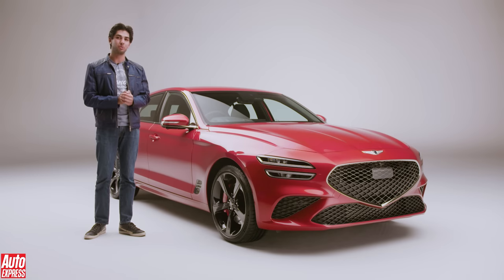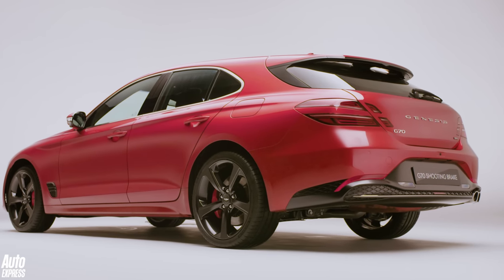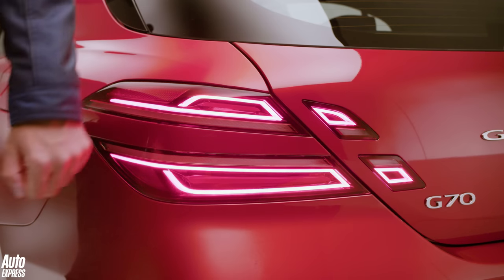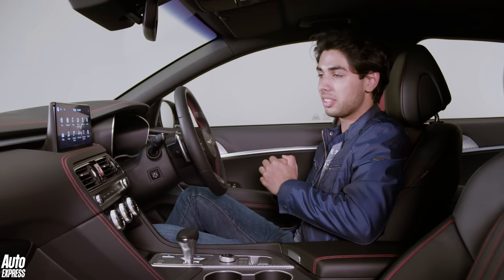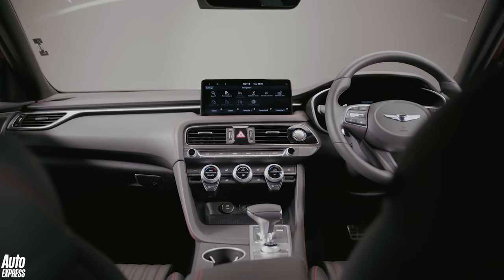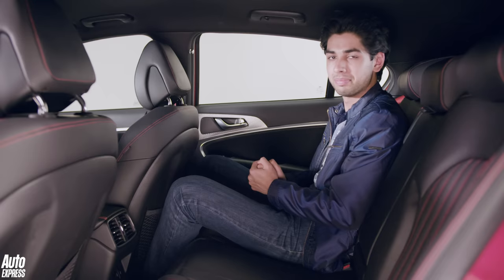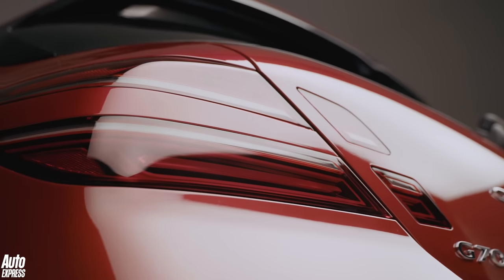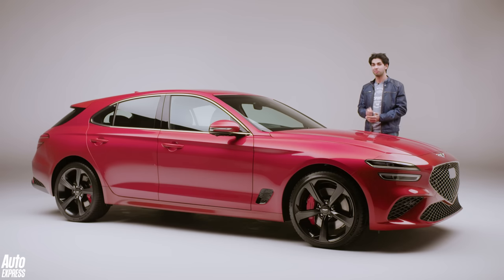NEW 2021 Genesis G70 Shooting Brake first look: better than a 3 Series estate? | Auto Express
The stunning Genesis G70 Shooting Brake is coming to the UK this year, and here's everything you need to know before it goes on sale.

Genesis is a new name in Europe, but it's already made its mark elsewhere as the luxury spin-off brand of Hyundai. It aims to do the same here in 2021, with a line-up that includes the G80 saloon, GV80 SUV, and this: the rather striking G70 Shooting Brake. It'll be going up against cars like the BMW 3 Series Touring, Audi A4 Avant and the Mercedes C Class Estate, but how does it stack up? Join Yousuf Ashraf for a detailed look at the design, tech and interior of this new challenger.